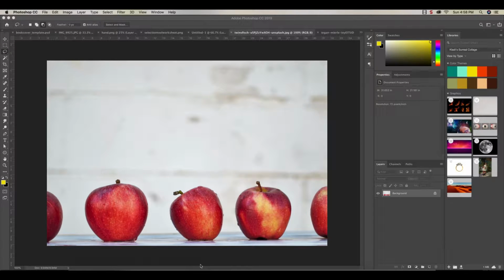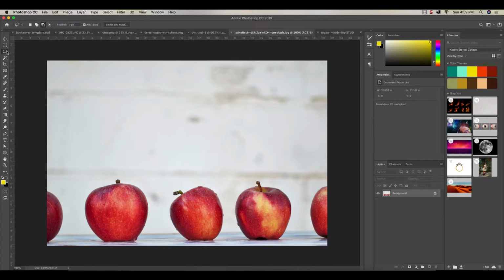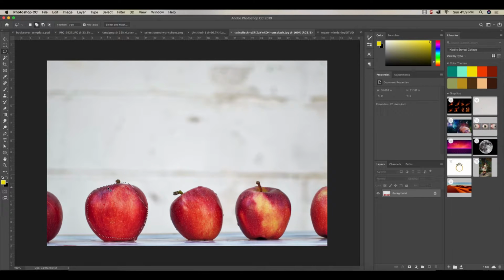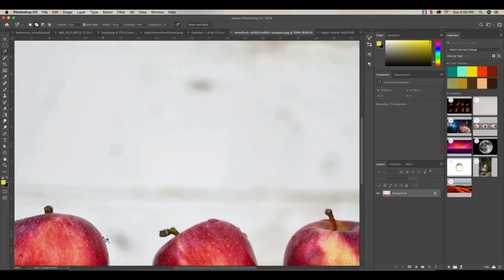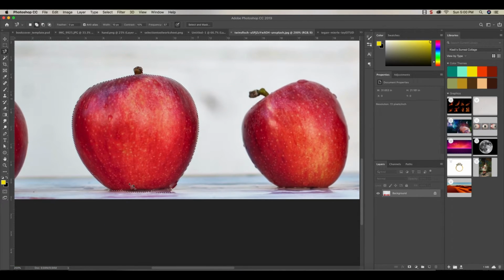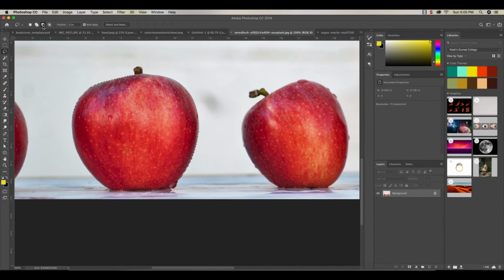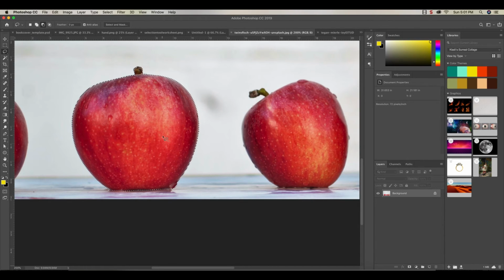lasso magnetic lasso